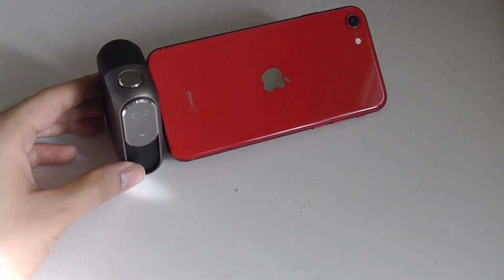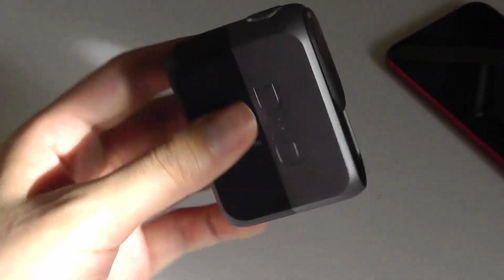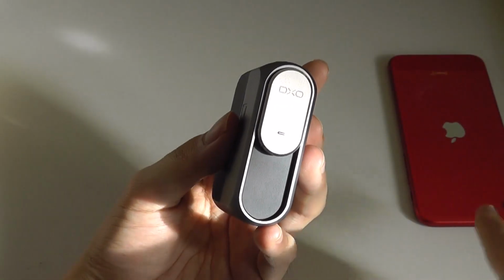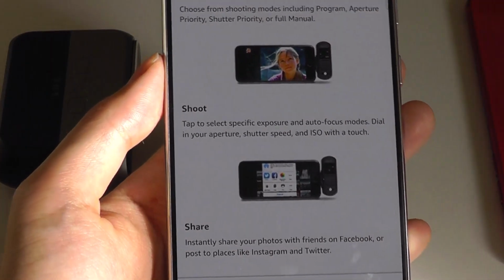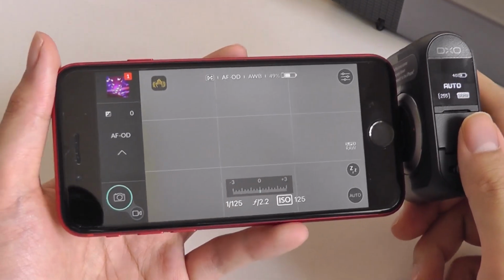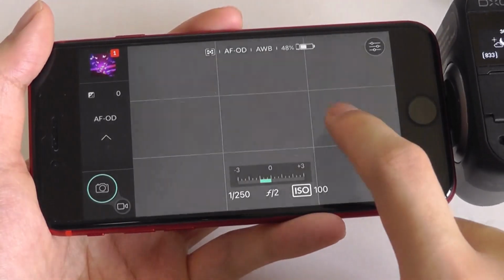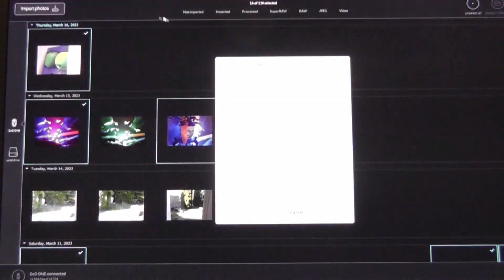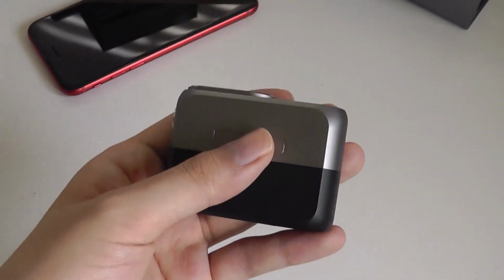REVIEW: DxO One - Add 1" Camera Sensor to Any Smartphone? Smart Connected Camera!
Revisited review of the DxO ONE 20.2MP Digital Connected Camera

Details:
Direct connection to iPhone or iPad via high-speed Lightning connector or to Android phone or tablet via high-speed type C connector - large viewfinder, touch control and instant sharing

20.2MP 1" CMOS-BSI sensor and f/1.8 prime lens (32 mm equip) - capture details even in extreme low light and take gorgeous portraits with soft bokeh

Fast shutter speed (to 1/8000 sec), high ISO (51200), full HD video (1080p/30, 720p/120)

Rechargeable lithium-ion battery and micro SD card slot (stores high-quality RAW format files)

Instantly share your DXO one images from your smartphone to Facebook, Twitter, Instagram, and more.

The DxO ONE attaches to your smartphone and transforms it into a professional-quality connected camera. Featuring a 1-inch format 20.2 megapixel sensor and a high-quality f/1.8 lens, it captures amazing images, even in low light. The companion iOS app turns your phone display into a beautiful viewfinder and gives you full control over the camera’s settings.

Incredibly compact. Surprisingly sophisticated.
Connect the DxO ONE to your iPhone and its display turns into a big, beautiful viewfinder. Swivel to shoot at any angle. Plus, it has its own memory card and battery so it won’t drain your phone or steal its storage.

Professional-quality power
The DxO ONE packs the power of a high-end camera into a size that's always by your side and ready when you are. Our advanced image processing automatically enhances every image you take.

The one of the world's smallest 1-inch sensor cameras
Weighing less than 4-ounces and standing well under 3-inches tall, DxO ONE is built to fit in your pocket, so you can capture life’s magic without lugging around your DSLR. Expect brighter, sharper photos in any light.

32mm f/1.8 - f/11 prime lens
The DxO ONE boasts a high-quality 6-element aspherical lens with a fast f/1.8 maximum aperture, and a 6-bladed iris.

1/8000s to 15s shutter speeds
The DxO ONE handles shutter speeds up to 1/8000ths of a second, and as low as 15 seconds, giving you the power to capture the action or create your own vision.

Connected and Standalone modes
While connected via the Lightning connector, your iPhone becomes the viewfinder and provides access to all camera controls. The DxO ONE can also shoot alone, with its internal lithium-ion battery and microSD storage.

Superior Image Quality
Capture gorgeous portraits
The DxO ONE's fast f/1.8 aperture and 6-bladed iris creates portraits with lovely bokeh effect.

3 full stops more exposure
The DxO ONE's 1-inch -format sensor combined with the f/1.8 lens deliver 3 full stops better low-light performance than most smartphone cameras.

Unique perspectives
The patent-pending Lightning connector design swivels 60 degrees in either direction to take on challenging angles and unique perspectives.

Selfie mode
Flip the DxO ONE around to engage Selfie Mode. After the 3, 2, 1 countdown, it brightens your iPhone as it shoots, so your face is more naturally lit.

The DxO ONE app

View
Connect DxO ONE to your iPhone and turn it into an impressive viewfinder. Swivel to capture creative angles.

Control
Choose from shooting modes including Program, Aperture Priority, Shutter Priority, or full Manual.

Shoot
Tap to select specific exposure and auto-focus modes. Dial in your aperture, shutter speed, and ISO with a touch.

Instantly share your photos with friends on Facebook, or post to places like Instagram and Twitter.

The DxO ONE is a connected device designed to vastly expand the photo- and video-taking abilities of your smartphone. The DxO ONE is both an add-on and a stand-alone camera that can take both photographs and videos. The device is equipped with a larger sensor and a wide-aperture lens in order to better capture the light and reduce the depth of field. It can take high-quality photos in low light and produce portraits with an elegantly soft background.

You can turn off the camera’s advanced automation feature, which detects the optimum settings to use, so you can manage exposure, color palette, and other settings yourself. The most advanced users can save RAW and SuperRAW (a compilation of several shots) files to maximize their editing possibilities.

The DxO ONE has a 1-inch format, 20.2 megapixel image sensor—the same one that is found in the Sony Cyber-shot DSC-RX100—and an f/1.8 maximum-aperture lens and high-speed shutter.

Aperture, shutter speed, and sensitivity
Managing depth of field
Portraits
Motion Blur

ISO / sensibility
Low-light conditions
High sensitivity
SuperRAW
Street photography

Accessories
Macro photography
Using a polarizing filter
ND filter

Time-lapse
Atmospheric : clouds, fog, storms
Storms
Night landscape
Motion Time-lapse
Transitions : Day/Night
City lights